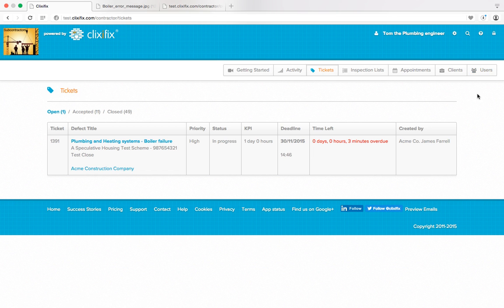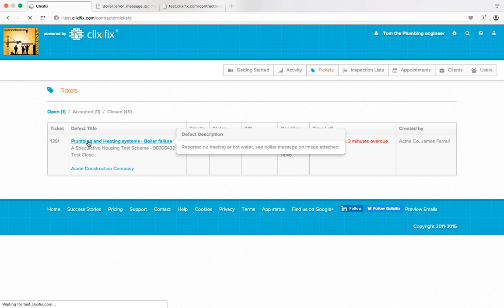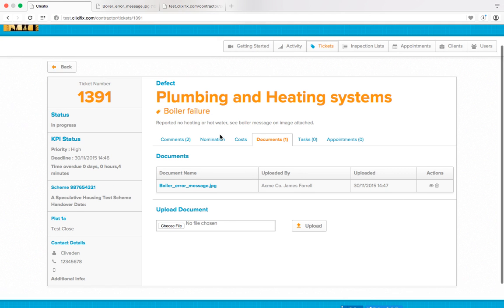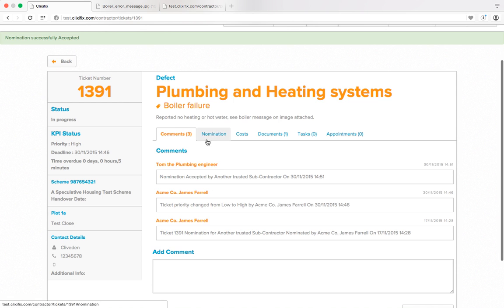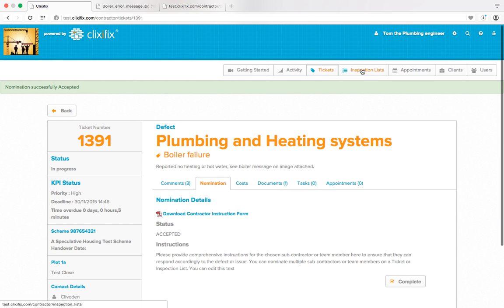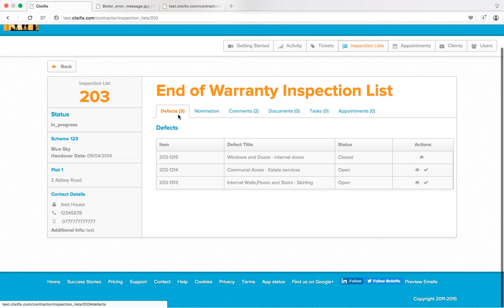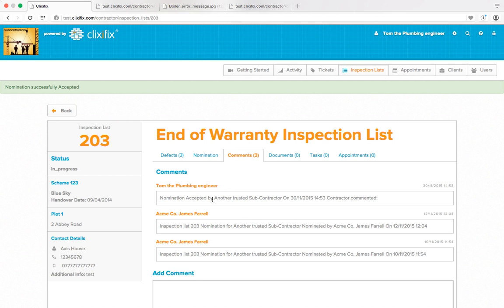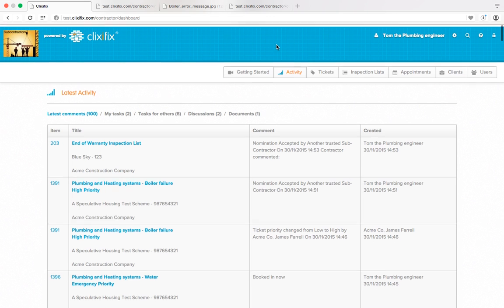clixifix Intro to the Sub contractors dashboard 1